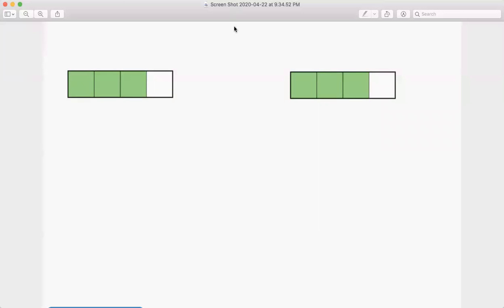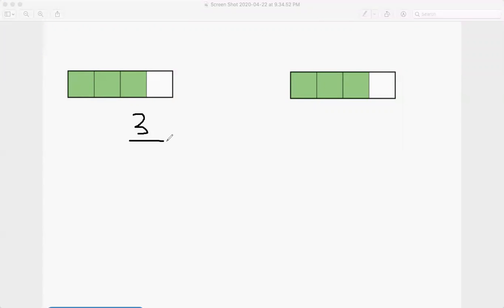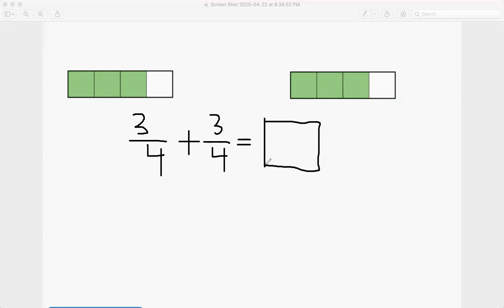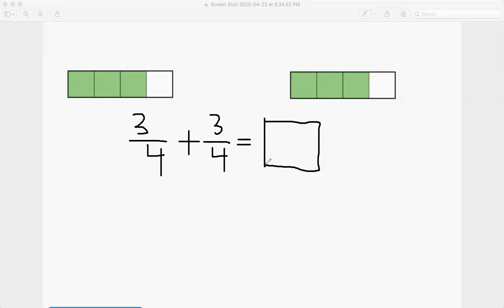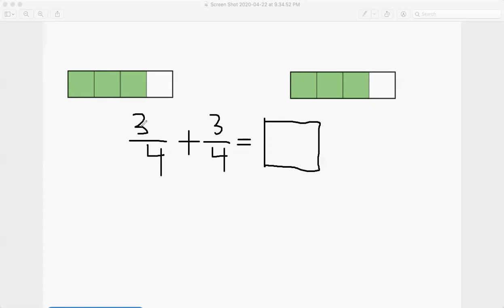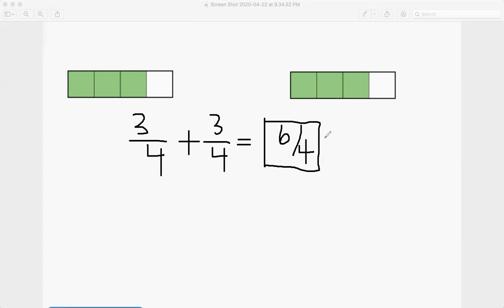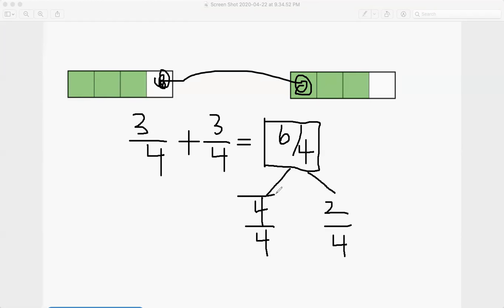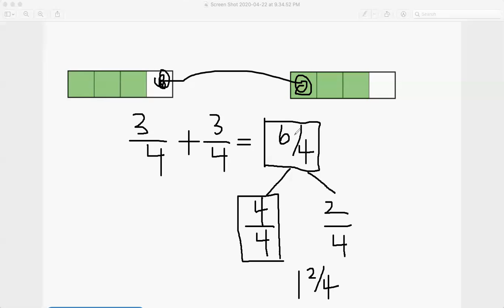Adding Fractions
Students will learn how to add fractions and also how to convert a fraction greater than one into a mixed number.